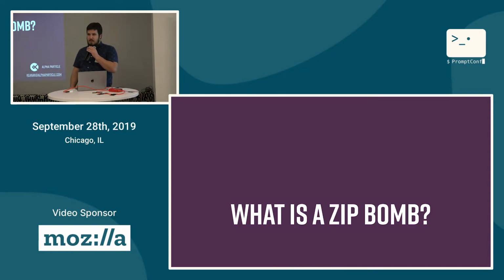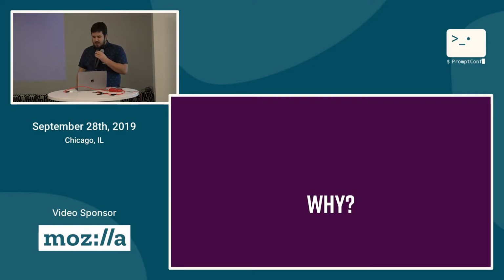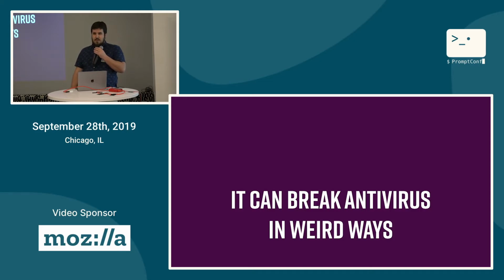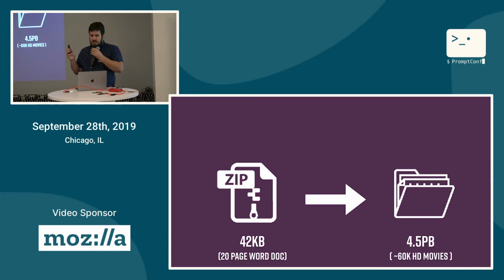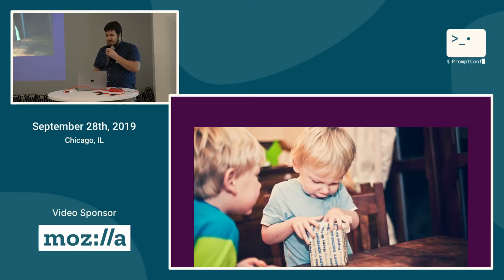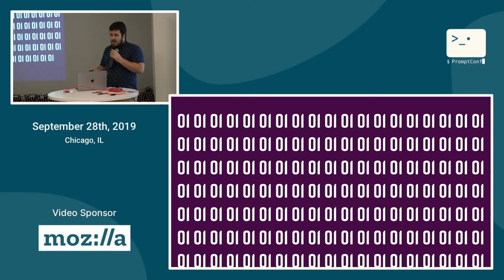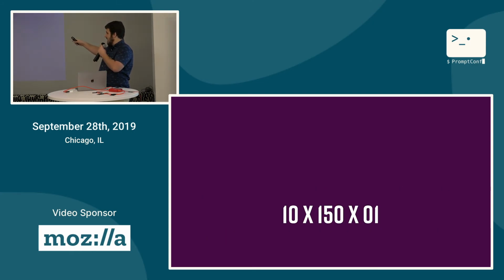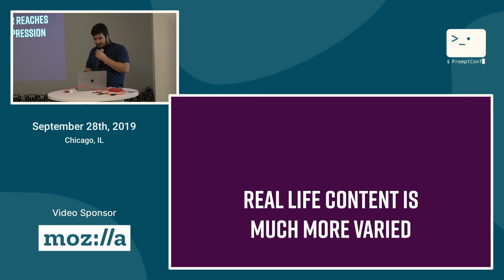PromptConf 2019: Keanan Koppenhaver, What is a Zip Bomb?